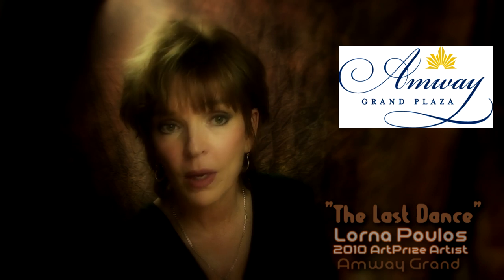The Last Dance Lorna Poulos ArtPrize 2010 artist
“The Last Dance“ and sculpted frame was gifted to the beautiful Perry Hotel in Petoskey, Michigan. I chose its final resting place when learning about this historical gem. After meeting with family that owns and operates the Perry, I felt their warmth, kindness and honesty.  This is where it had to be. It sits next to the fireplace in the Perry’s elegant sitting room.
The Perry is right across from Little Traverse Bay on Lake Michigan.